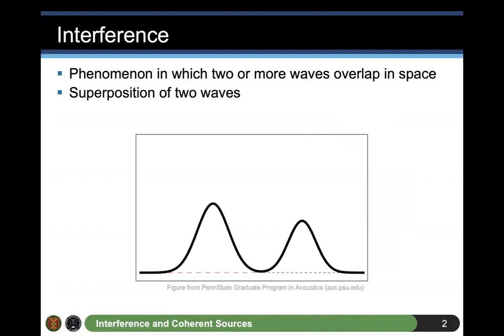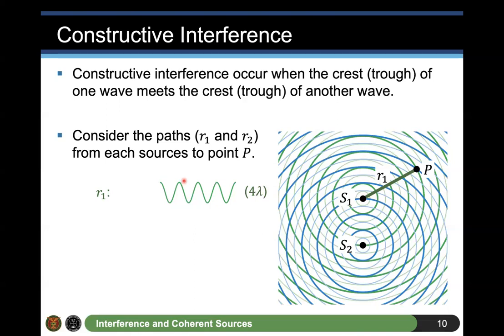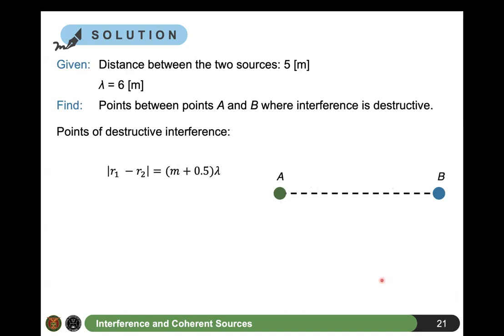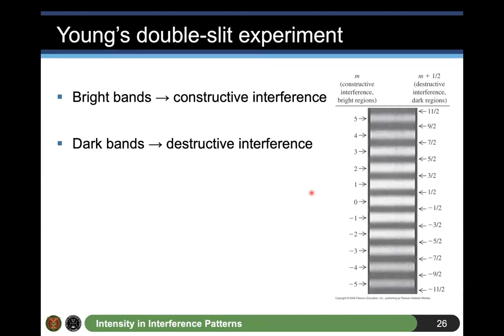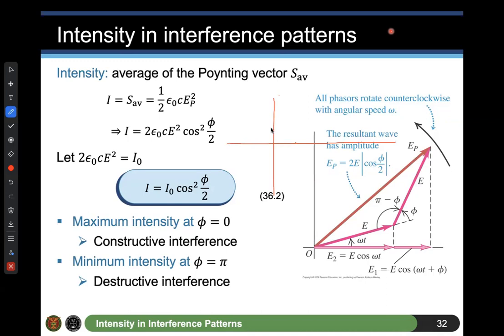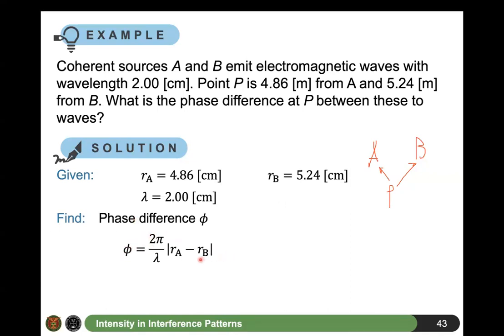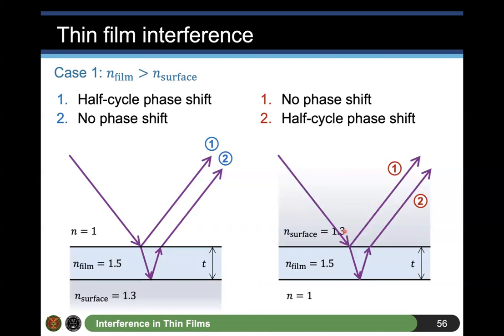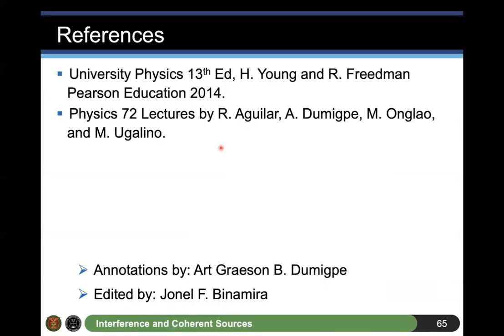Physics 72 Lectures 35-37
Lecture 35: Interference and Coherent Sources
Lecture 36: Intensity in Interference Patterns
Lecture 37: Interference in Thin Films